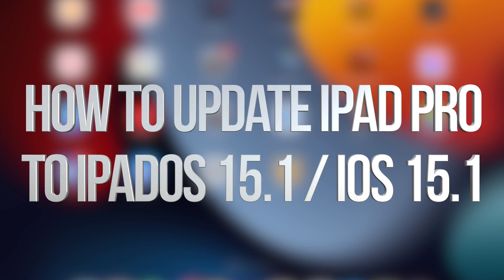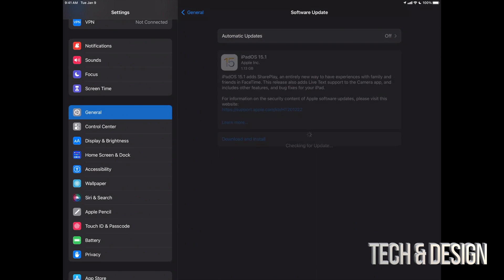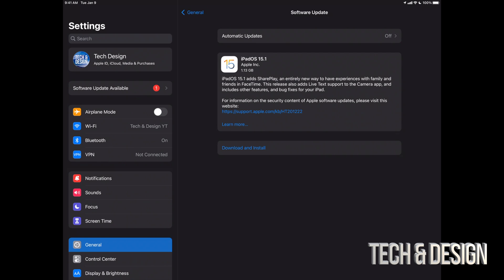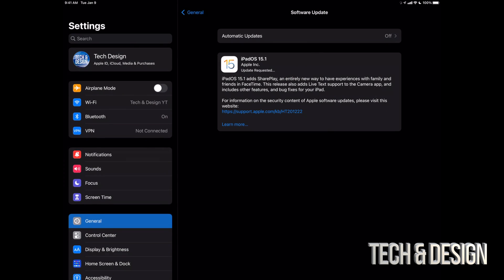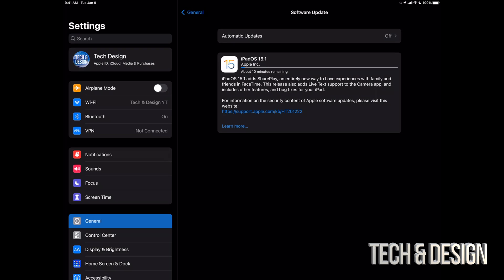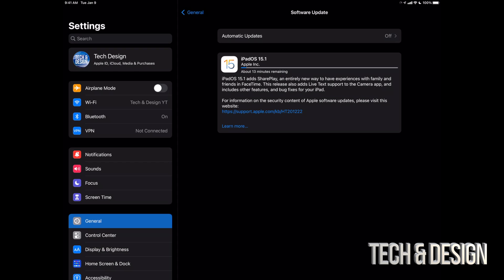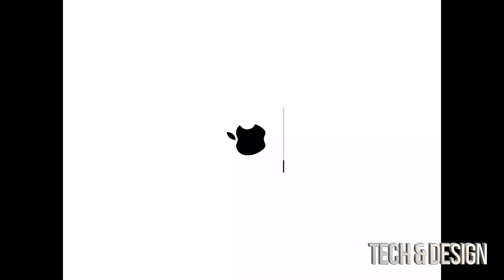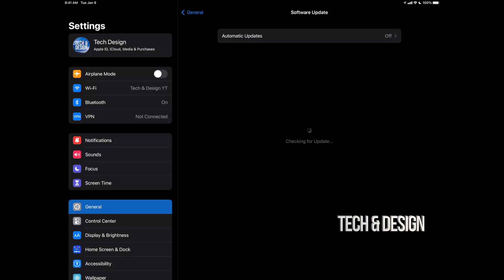How to Update iPad Pro to iPadOS 15.1 / iOS 15.1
How to Download iOS 15.1 on iPad